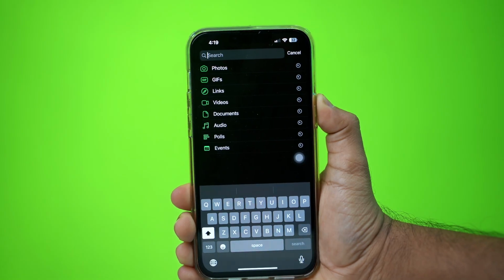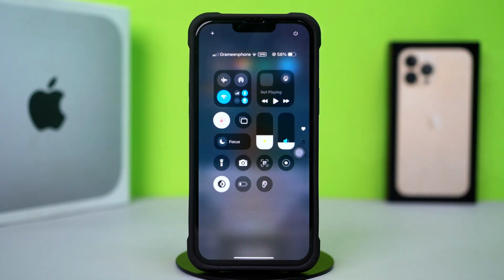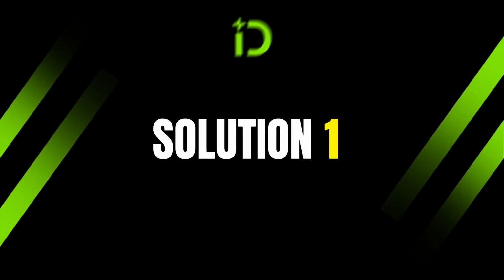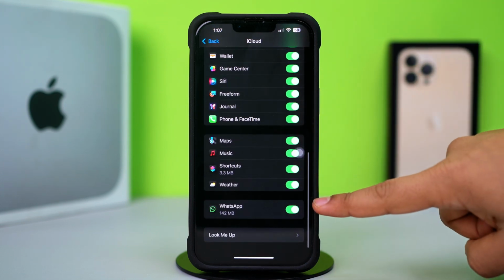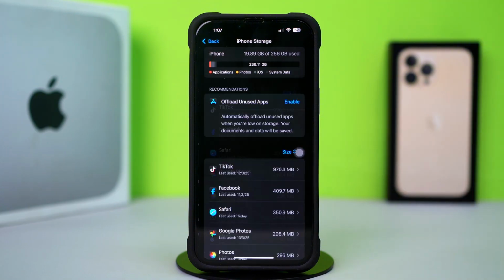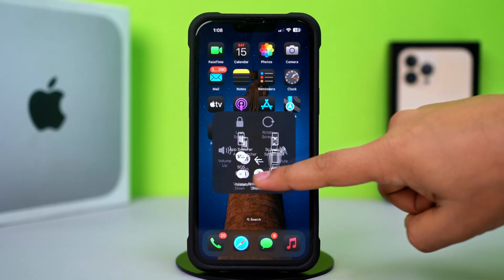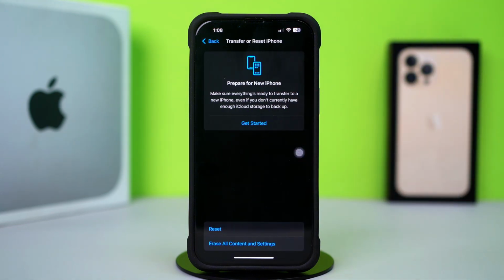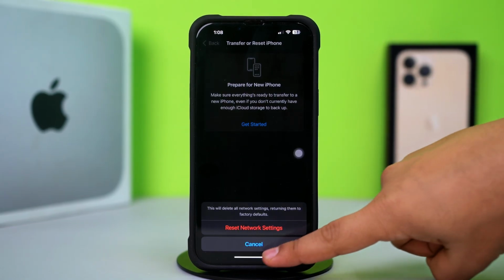Fix WhatsApp Search Not Working on iPhone | WhatsApp Search Not Responding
Is your WhatsApp search not working on your iPhone? Well, don't worry! In this video, I've shown how to fix the WhatsApp search issue on iPhone. By solving the WhatsApp search not responding and WhatsApp search not showing results problems, you'll be able to get your search function working properly again.

So don't waste your time, go and watch this video to fix WhatsApp search issues on iPhone. So, thanks a bunch for visiting here!

00:01- Video Intro
00:20- Solution 1: Sync WhatsApp
00:34- Solution 2: Offload WhatsApp
00:55- Solution 3: Reset Network Settings
01:12- Solution End